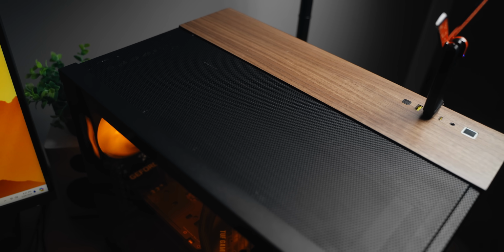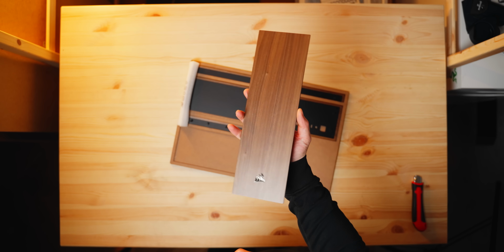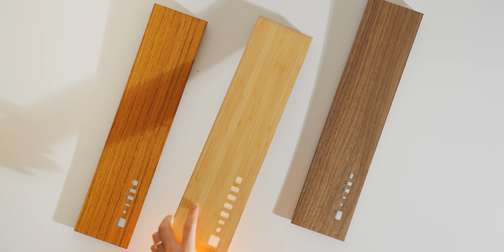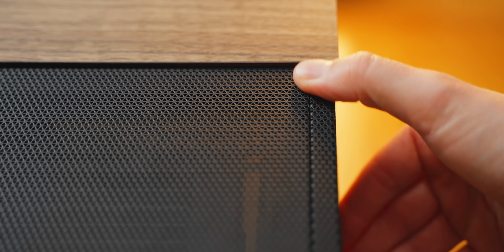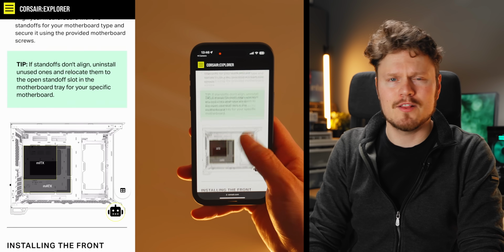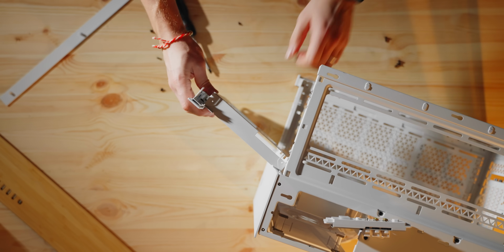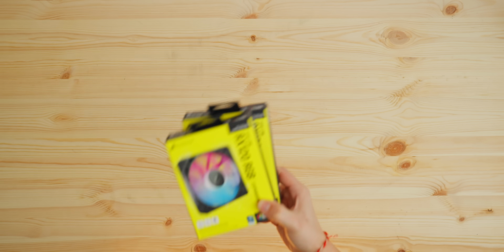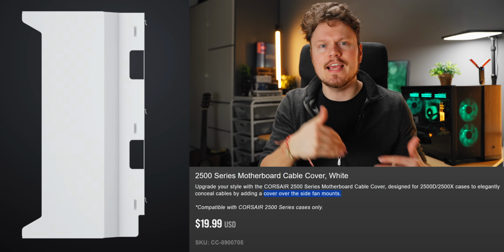So Corsair made an mATX Case...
The Corsair 2500D Airflow and Corsair 2500X mATX cases are trying to be different in a market that's focused on budget options.  With airflow options along with wood panels (for a price) they are definitely a unique series of mATX cases for gaming systems but there are some flaws like the Corsair 2500D and 2500X prices and build quality.

Timestamps:
0:00 - The NEW Corsair 2500 = Refined?
1:07 - Let's talk WOOD panels!
3:39 - Some Weird Issues...
4:36 - Was this even designed for mATX?
5:12 - Build quality
6:04 - Cooling options
7:01 - WARNING for mATX users on AM5
7:47 - CORSAIR pulled a CORSAIR
8:43 - Cable management is ... fine?
9:18 - DLC for Cases
9:44 - Does mATX Even Matter?

Review unit provided free of charge by Corsair. As per Hardware Canucks guidelines, no review direction was received from manufacturer.